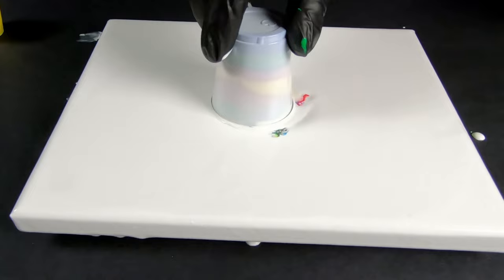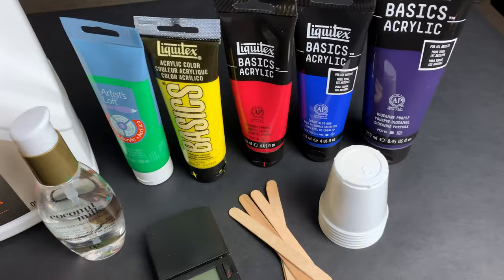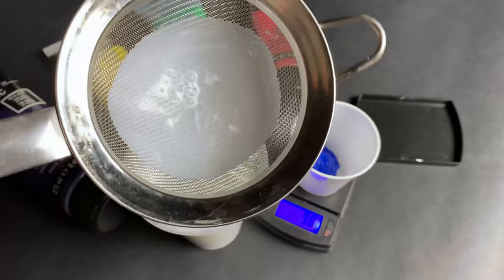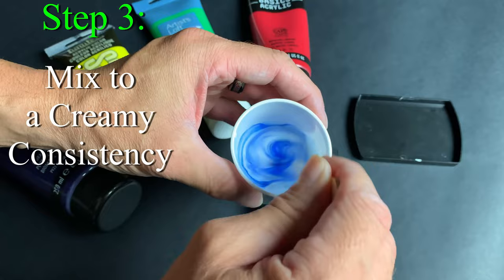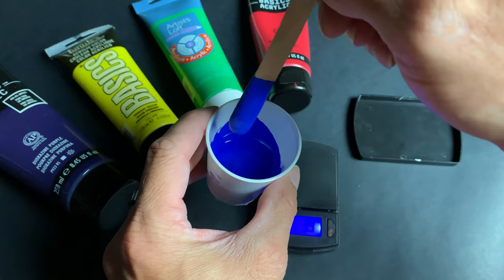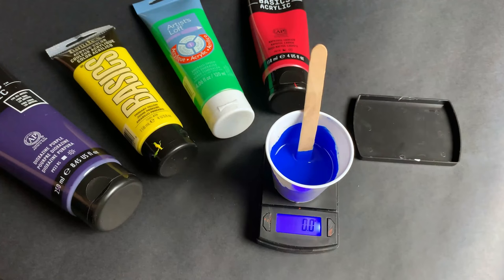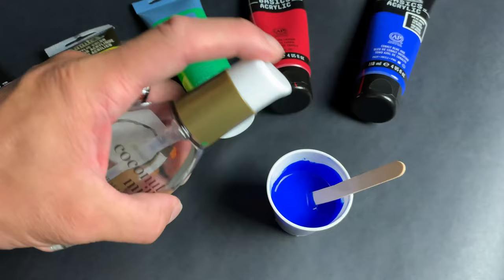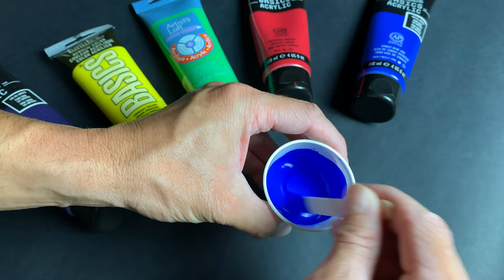Acrylic Pouring with Floetrol Recipe Included Fluid Art with JMoPainting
Today we are doing Acrylic Pouring with Floetrol Recipe Included Fluid Art with JMoPainting, This recipe has evlolved over time and this is my current iteration and I love it. The cells I get with this are amazing!! I want you guys to be able to get out there with this recipe and make your own acrylic pour masterpieces!

Timestamps:

Intro - 0:00
Materials Needed - 0:11
Step 1 (Paint) - 0:21
Step 2 (Floetrol) - 0:39
Step 3 (Consistency) - 0:50
Step 4 (Alcohol) - 1:06
Step 5 (Water) - 1:26
Step 6 (Silicone) - 1:41
Amazing Cells from this method - 1:56

🔴 Materials Used! 🔴

"Krale - Among Trees" is free to use as long as you give credits.